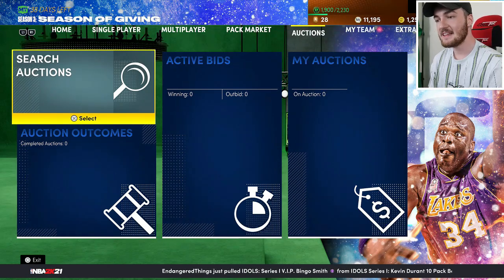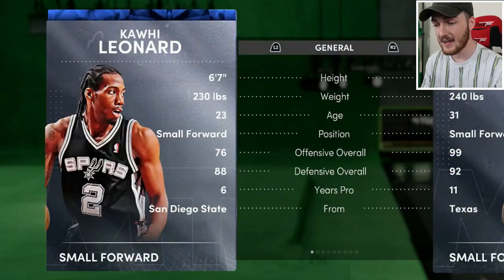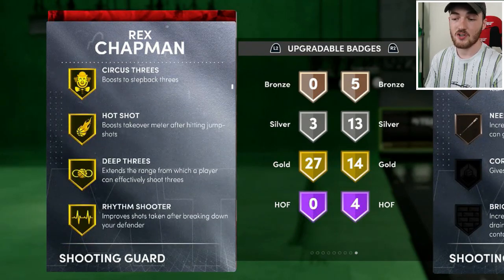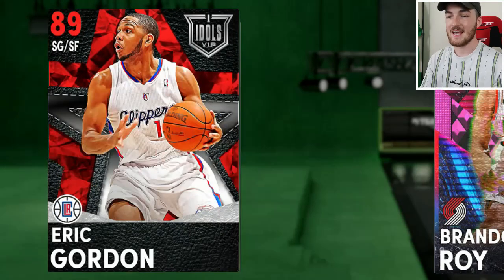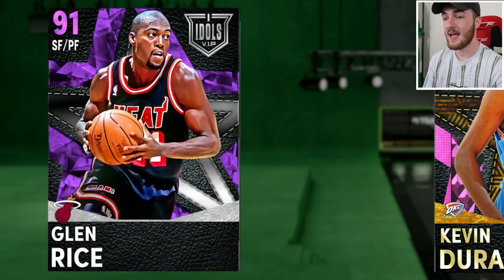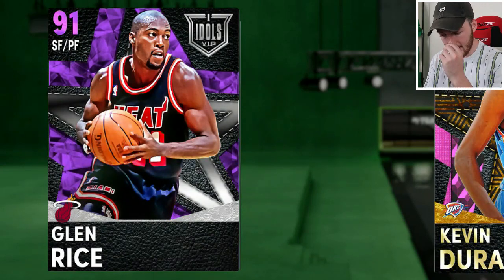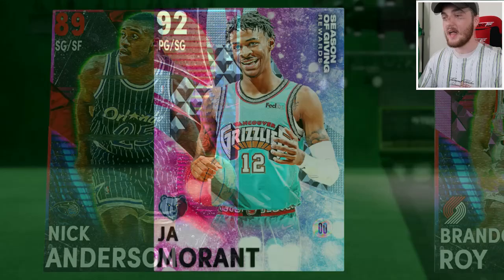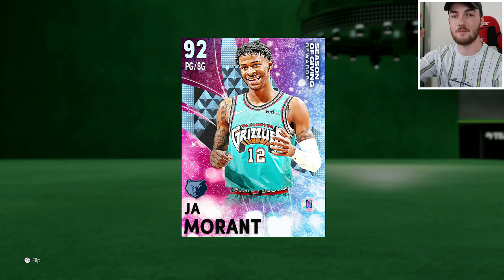TOP 10 BUDGET CARDS IN THE GAME! HIDDEN GEMS FOR UNDER 2K MT! (NBA 2K21 MyTEAM NEXT GEN)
Thank you guys for watching this NBA 2K21 MyTeam Top 10 Budget video where I give you guys my Top 10 list of the best Budget cards you can use on your No Money Spent squads! These cards are all hidden gems that are cheap on the 2K21 Auction House , some for just the low price of 2K MT! There are Diamond cards in here , Amethyst and even Ruby cards that play like Pink Diamonds too! In this video I show you cards like Ruby Nick Anderson , Diamond Ja Morant , Amethyst Serge Ibaka and many more! I hope you all enjoy this NBA 2K21 MyTeam Budget Baller video!